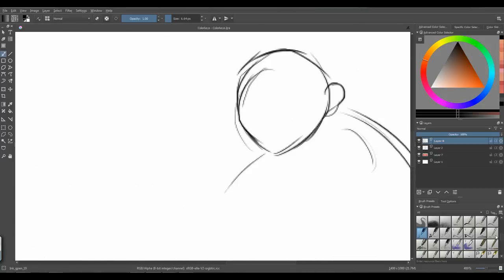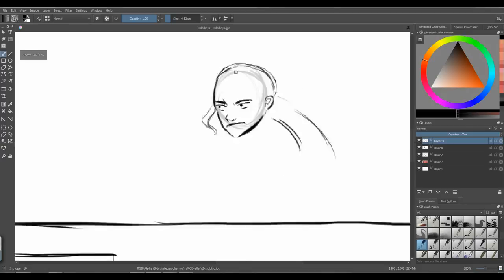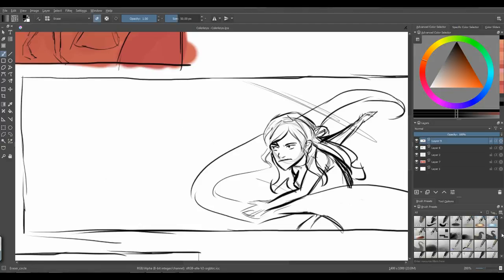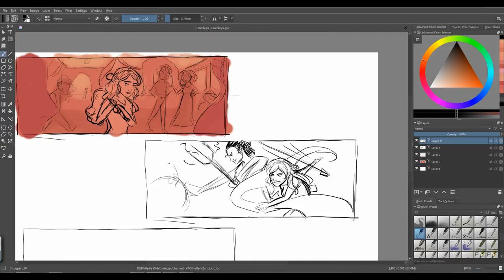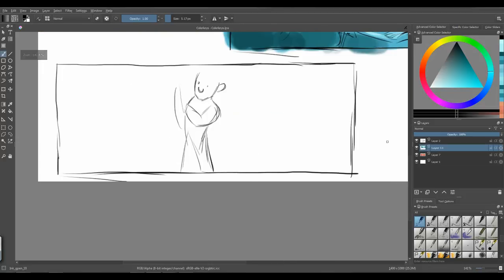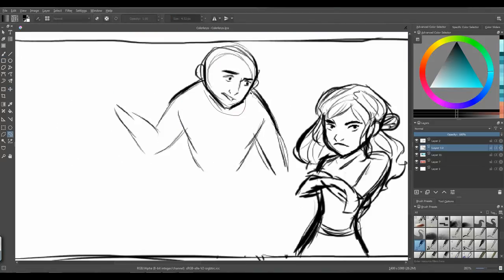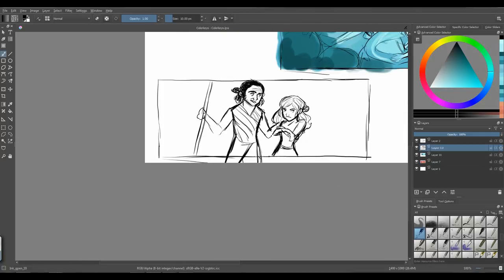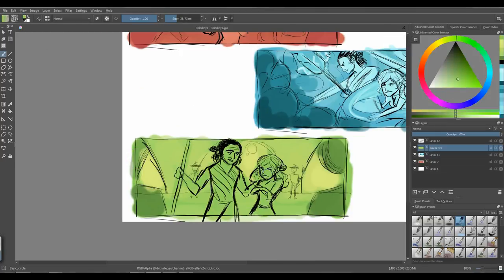Why Your Art Sucks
► Just my monologue on your average artist struggles.